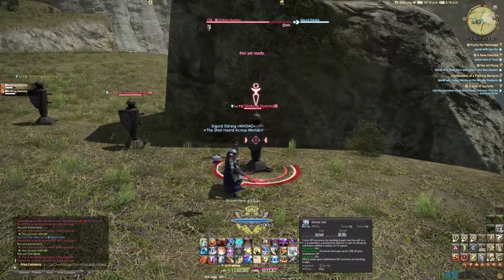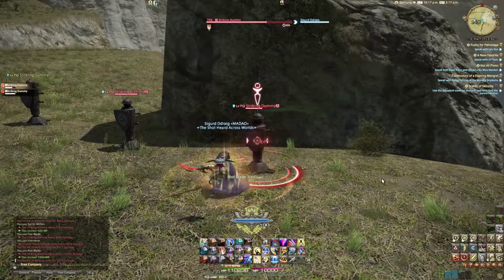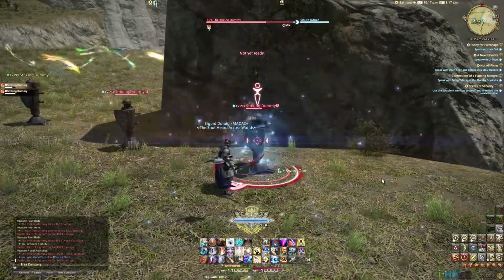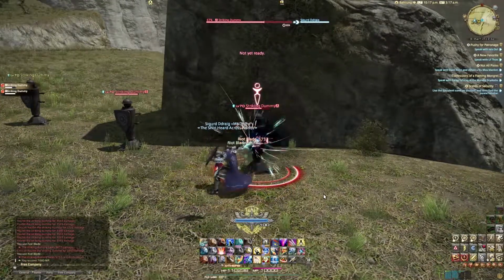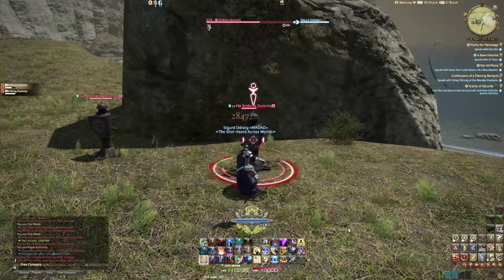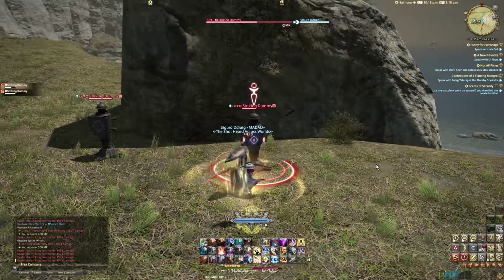FFXIV: Shadowbringers Job Breakdown (Paladin)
Sword and Board!